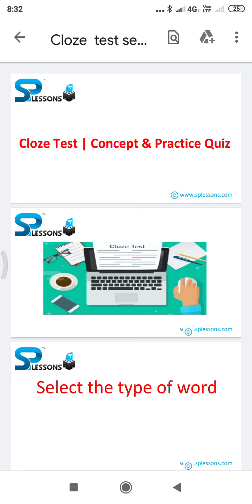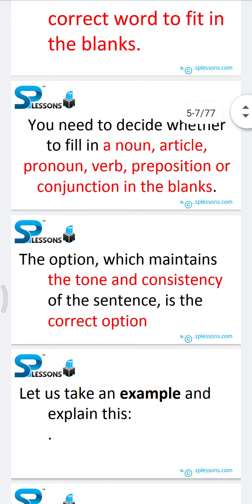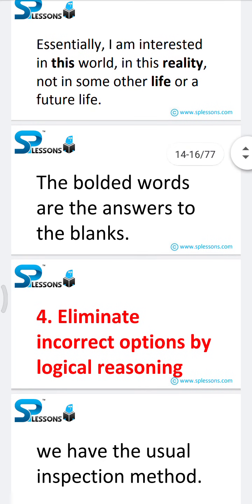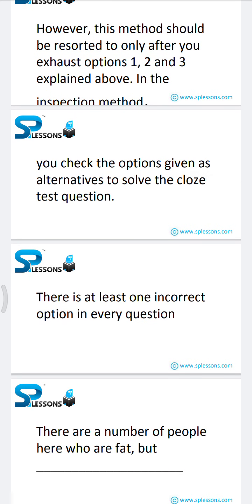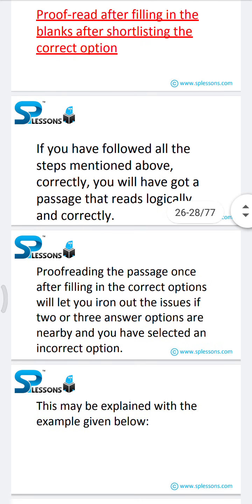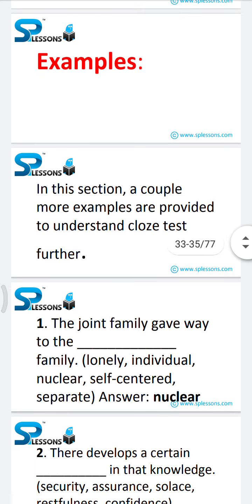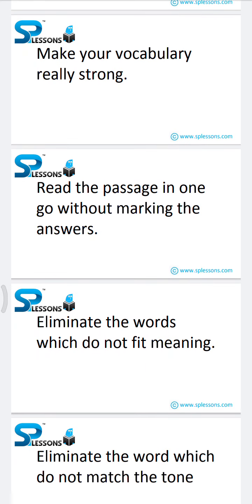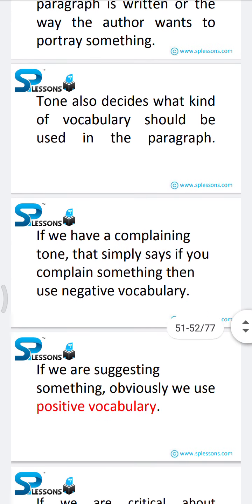Cloze Test | Concept & Practice Quiz - Part 2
The word “Cloze” is derived from closure in Gestalt theory. The exercise was first described by W. L. Taylor in 1953. Either mechanically or selectively, words may be removed from the text in question depending on exactly what aspect it is intended to test for. An exercise, test or assessment consisting of a portion of text with certain words removed, where the candidate is asked to replace the missing words is known as a Cloze Test.